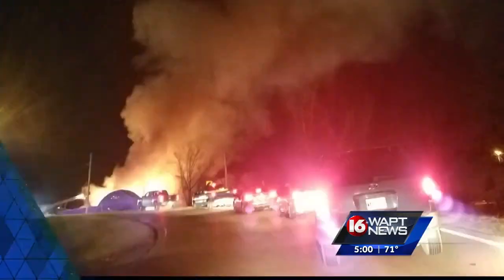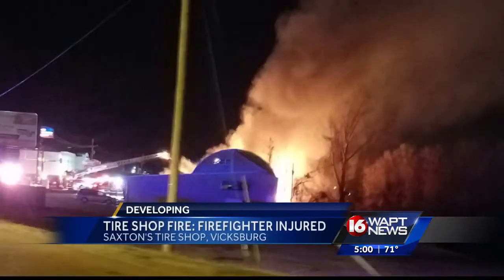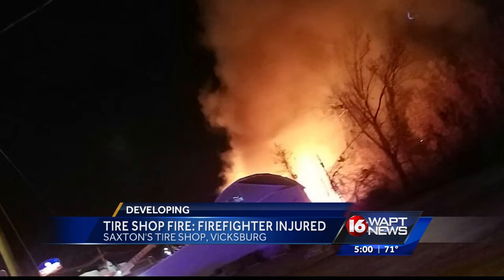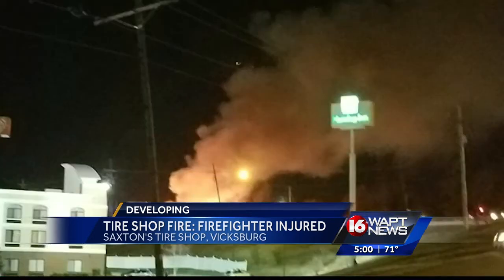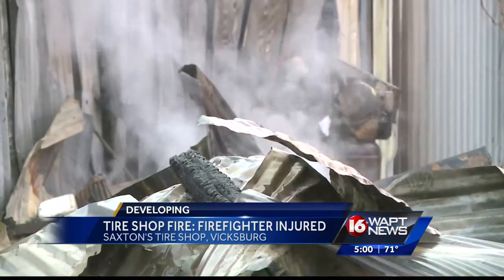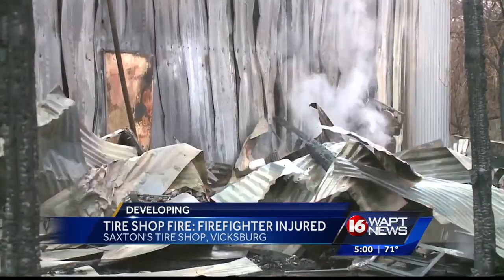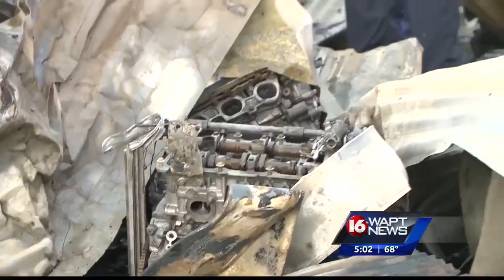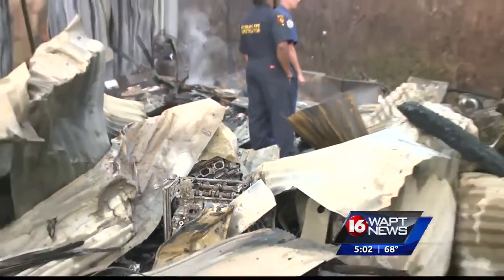Tire warehouse burns in Vicksburg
A Vicksburg firefighter rushed to the hospital while battling a tire shop fire.